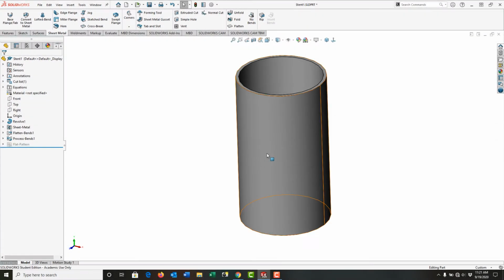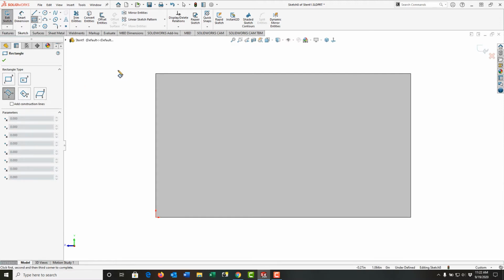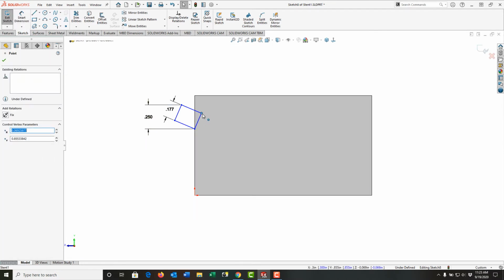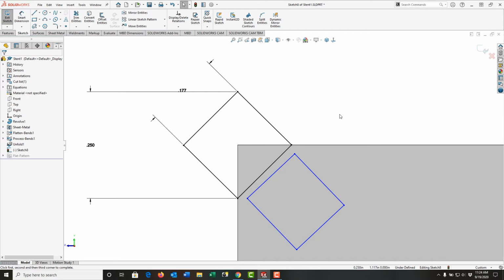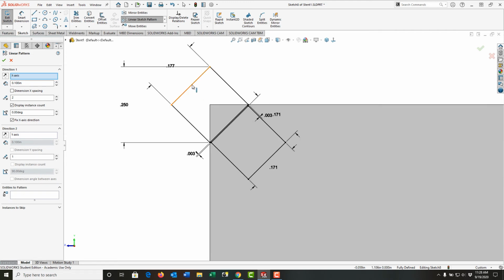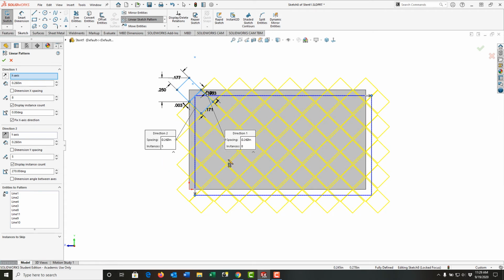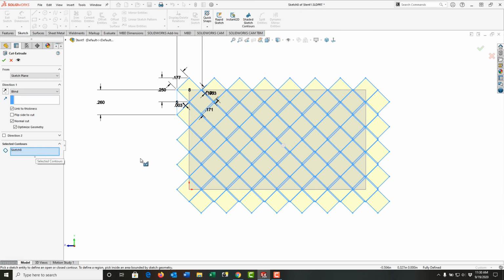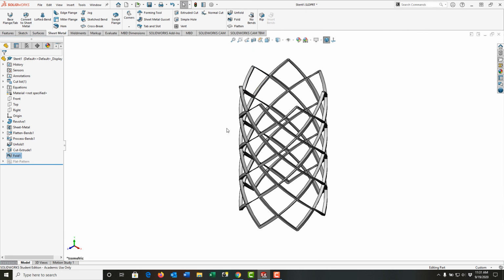Sheet Metal 26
How to finish the creation of your first sheet metal stint.